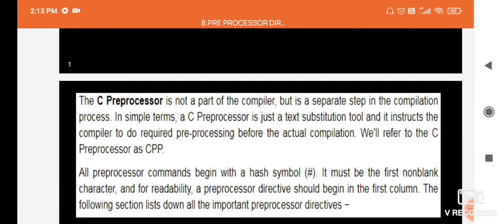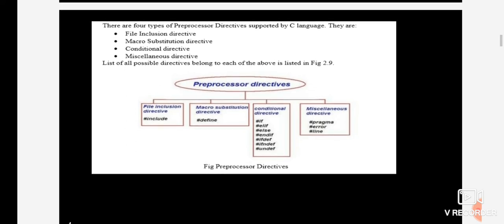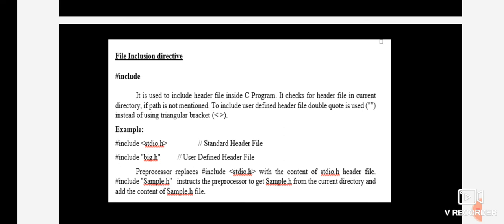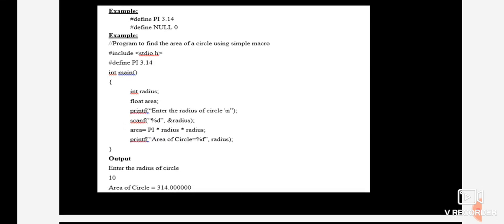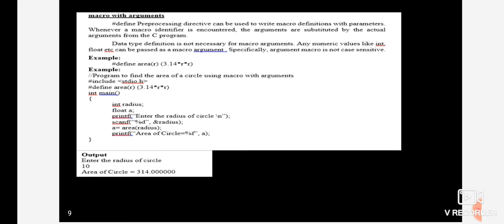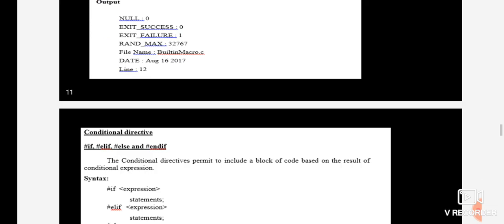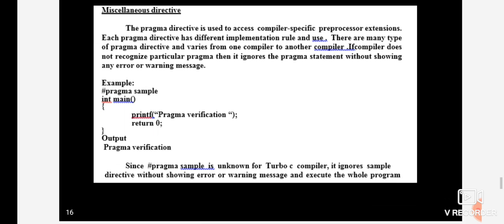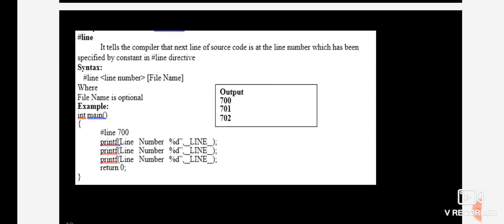8 preprocessor directive